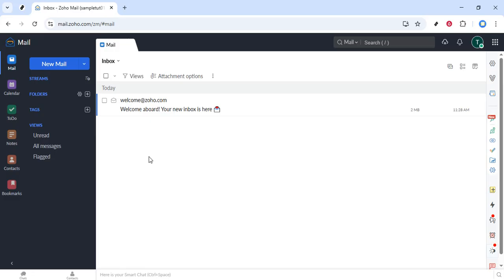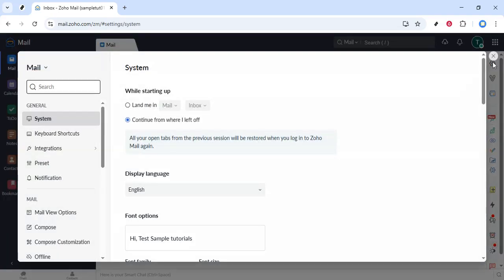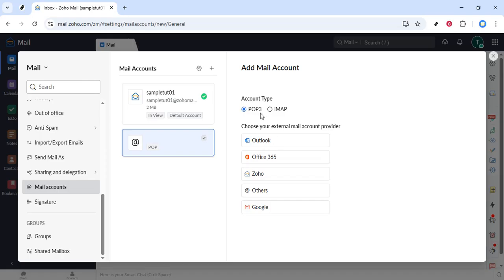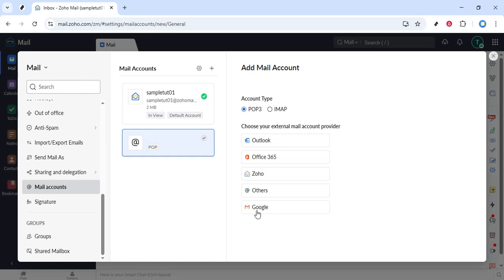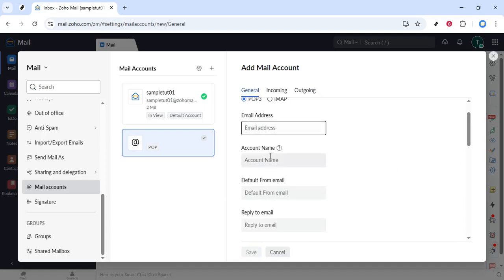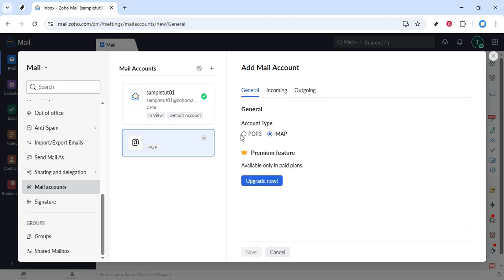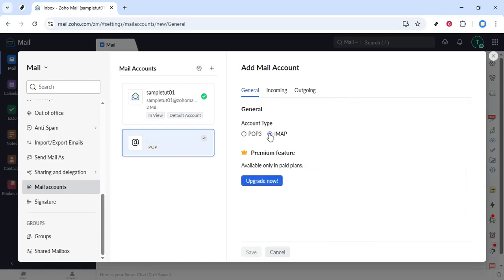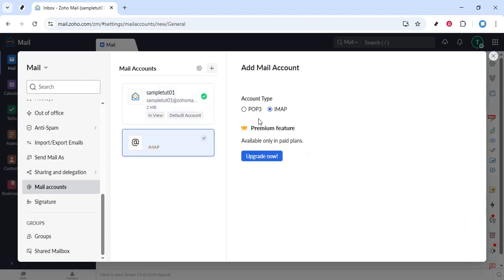How to Add Multiple Email in Zoho Mail 2026 (Simple Guide)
In this informative tutorial, we will guide you through the process of how to add multiple email addresses in Zoho Mail. This function is essential for managing various accounts efficiently and ensuring seamless communication without the hassle of switching between different platforms.

By the end of this video, you will learn the step-by-step procedures for adding multiple emails to your Zoho account. Don't miss out on optimizing your email management – watch till the end to enhance your productivity and email organization!